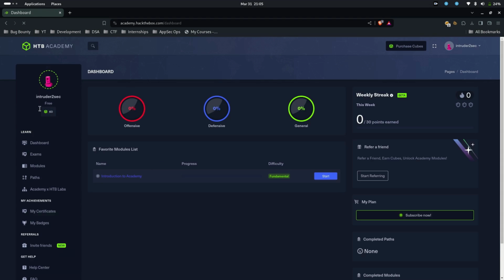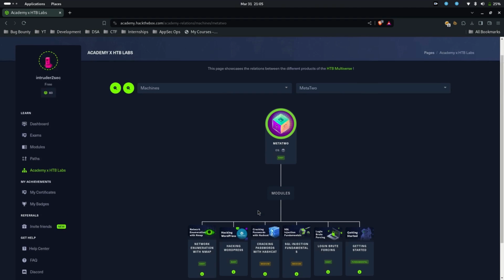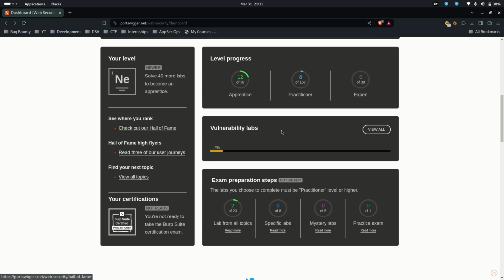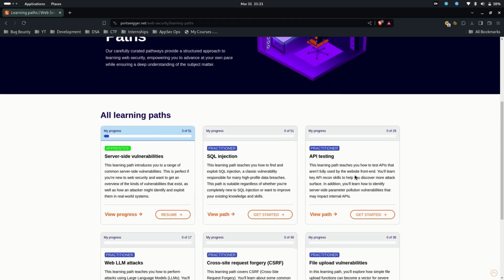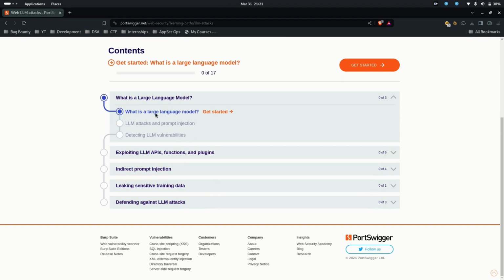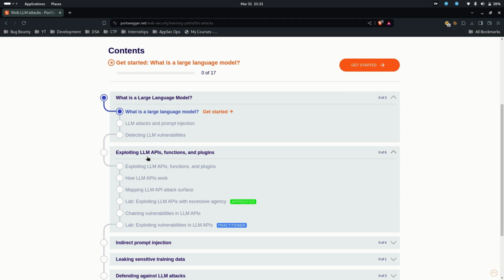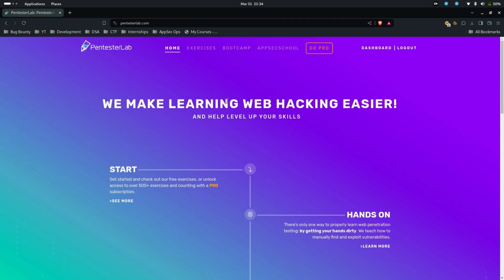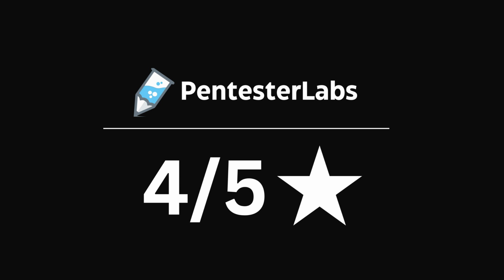Top platforms to learn and practice Ethical Hacking 🔥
Level Up Your Hacking Skills with These Practice Sites!

Want to take your ethical hacking skills to the next level?  This video explores some of the best websites designed for you to practice your hacking skills in a safe and legal environment.  From gamified platforms to downloadable vulnerable machines, these sites offer a variety of challenges to test your penetration testing, cryptography, and more!